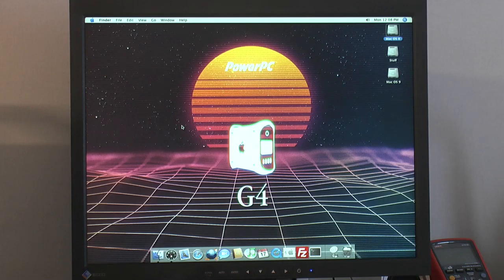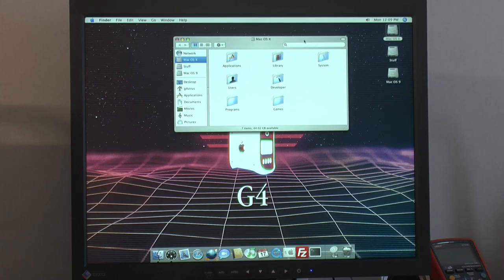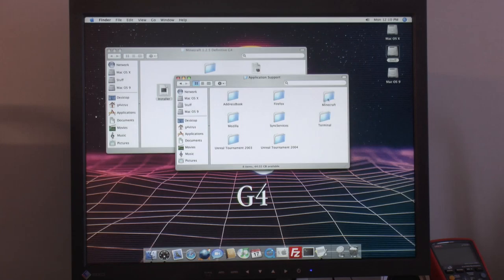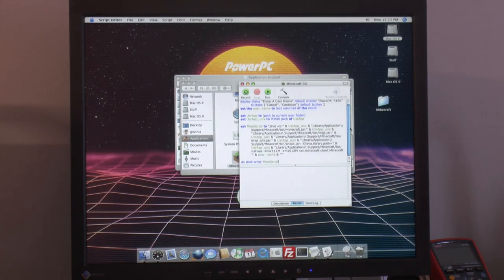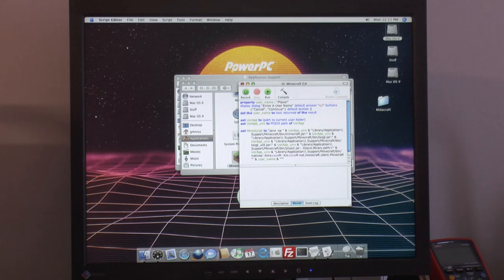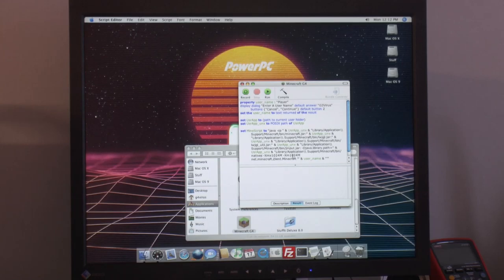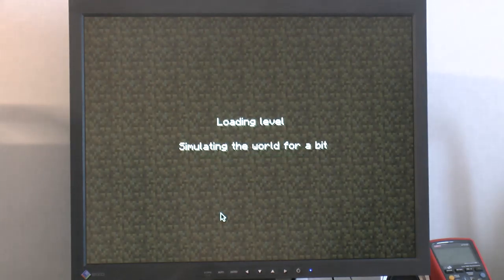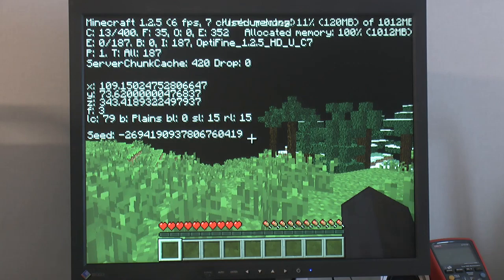Tweaking RAM and setting user name in Minecraft for Power Mac G4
This is just a short video shows how to permanently alter the amount of RAM allocated for Minecraft 1.2.5 for Powermac G4 and change the User name for convenience.

I forgot to mention that you can just copy back Minecraft G4 from the zip file if you want to restore it and replace the one you Application folder that you modified.